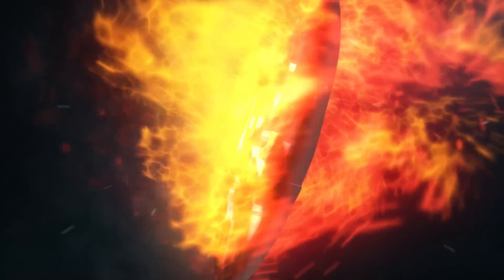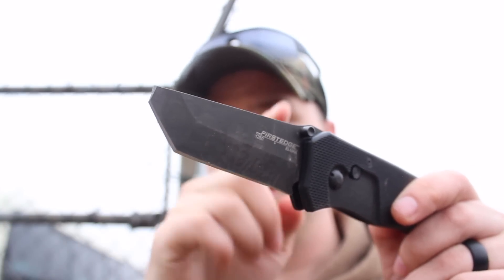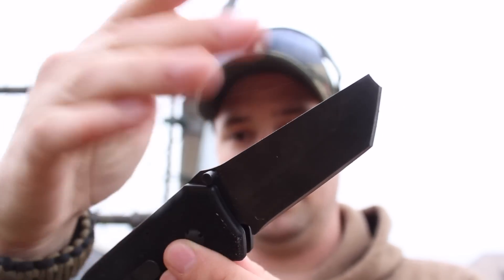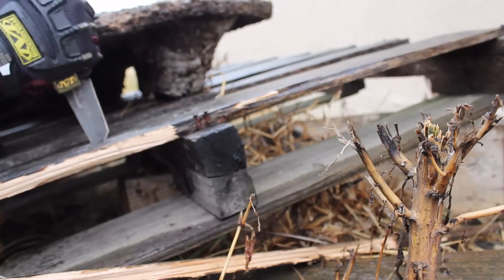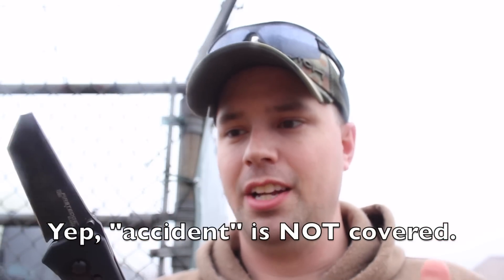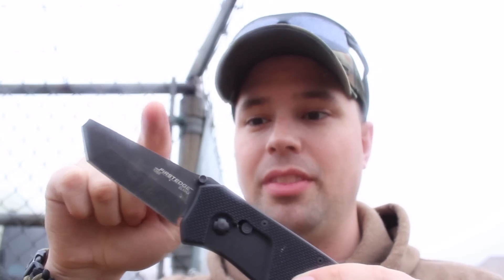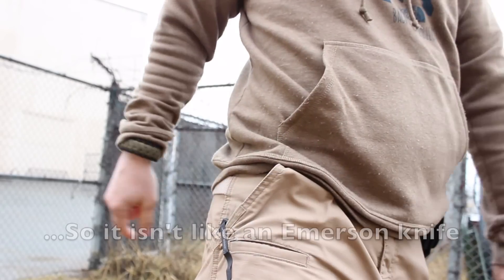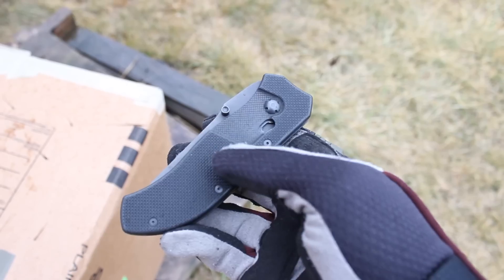Navy SEAL Tactical Folding Knife | First Edge 1250 -- Was The Blade Abused? Or Did It Simply Fail?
Did this high-end folding knife fail to perform under testing or was it simply abused past all reasonable expectations of a tactical environment?

NOTE:

First off, I HATE it when products break during testing. It not only means that I'm without something that I like but it makes life harder for the good people at these companies. Also, I'd like to reiterate that I wasn't trying to break the knife and I felt that damp, wooden pallets wasn't an unfair test for a high-end tactical knife designed for military special operations units. I was shocked and really disappointed when it happened.

Like I said, I didn't get a card from FirstEdge but they saw my Instagram post (@budgetbugout) and have already emailed me stating that they are committed to resolving this issue. However, I want to find out more about their warranty program and find out why it is seemingly unfriendly sounding [see below].

"...Our warranty does not cover damage caused by abuse, misuse, improper handling, alteration, accident, neglect, disassembly or improper sharpening. If any of our products fails to function as it was designed we will examine its condition upon its return to us, identify why it failed and respond in an appropriate manner. If we determine that there is a defect in the manufacture or materials we will repair, or replace that product with the same model or one of equal value. If the problem is determined not to be caused by defects in manufacture or materials we will inform you of the cost for repair. Upon agreement and payment we will perform the repair..."